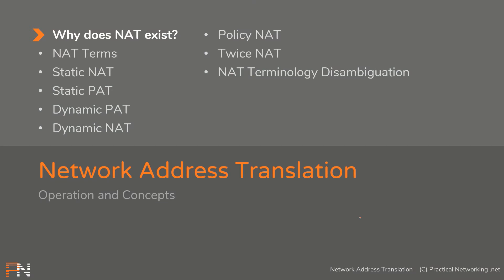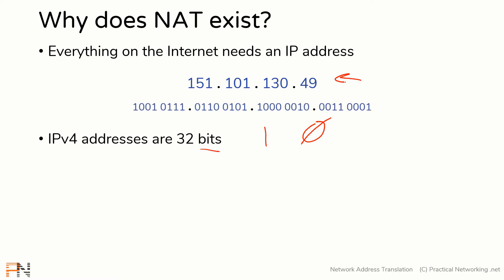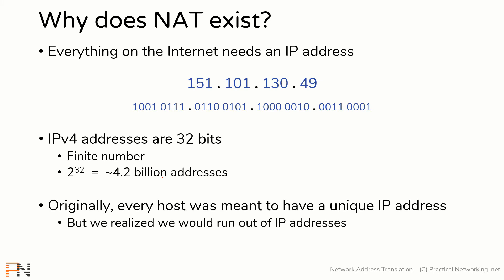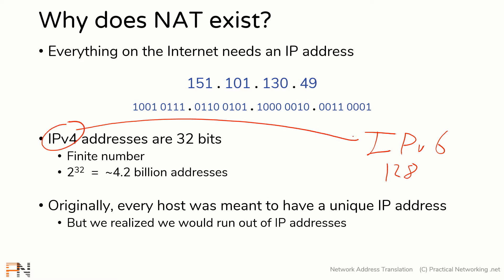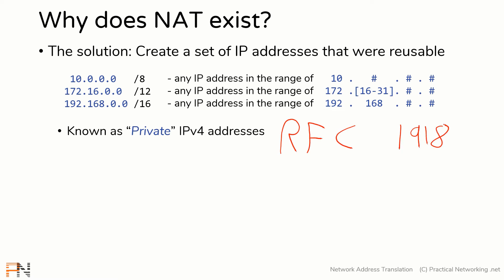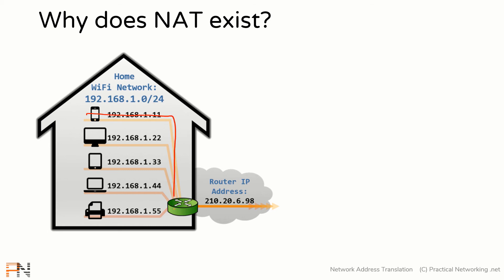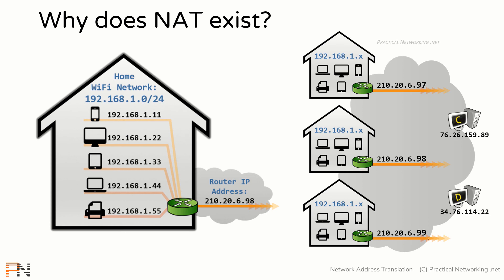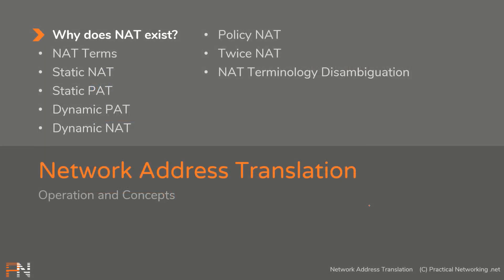Why does NAT Exist? -- NAT Operation and Concepts (FREE Course Preview)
This video answers these questions:  Why does NAT Exist? How does NAT Conserve IP addresses?  What is RFC 1918? What are Private addresses?

This is a free lesson from my course on Network Address Translation on Udemy. The course runs $30 normally, to get it for $12.99, use this link:

The full course has two modules:

The first module will teach you Everything there is to know about Network Address Translation: Why it exists, How it it works, What happens to packets as they get translated. This module will explain every type of translation:  Static NAT, Static PAT, Dynamic PAT, and Dynamic NAT. You'll learn about each of these in a way that is completely vendor agnostic -- the concepts you learn here will apply to any vendor and any platform. You'll then learn how these four types of translations are used in Policy NAT and Twice NAT.

The second module will teach you how to Configure and Verify each type of address translation discussed in Module 1. If you configure or troubleshoot NAT on a Cisco Router, this is the module for you! We'll methodically take you through the the syntax for each type of NAT and show you various show commands that let you validate NAT's operation.

The lab topology will show and prove every NAT concept from Module 1, as we show you a packet capture before it arrives on the NAT router, and after it leaves the NAT router -- showing you exactly what is changed and in what situations.

This course is the last resource you will ever have to study to become a subject matter expert (SME) on NAT on a Cisco Router.